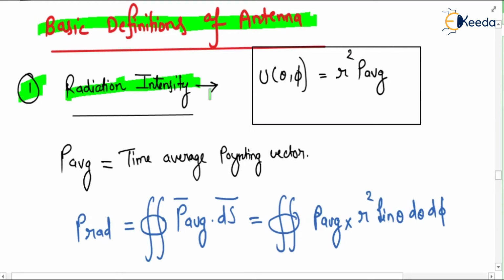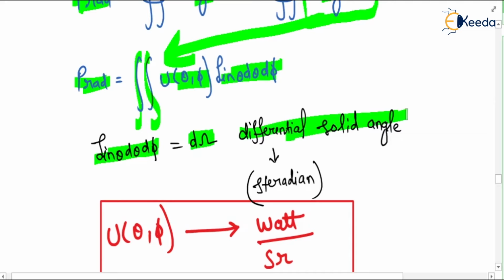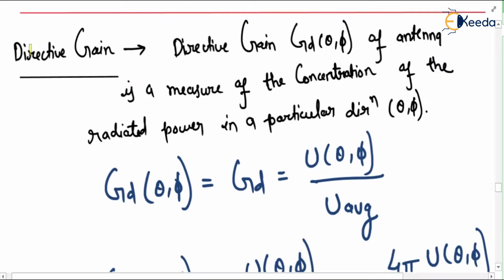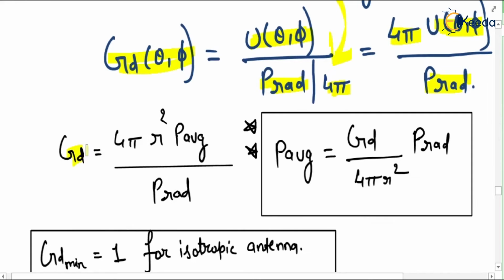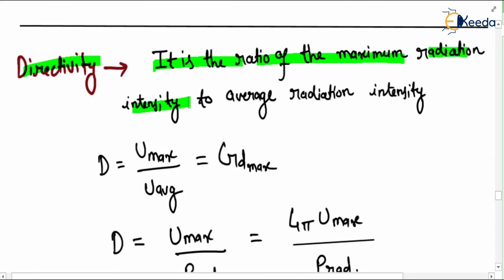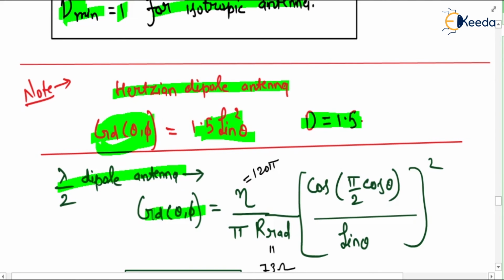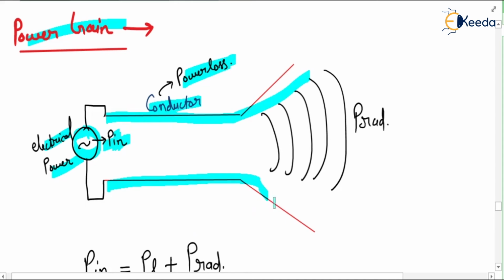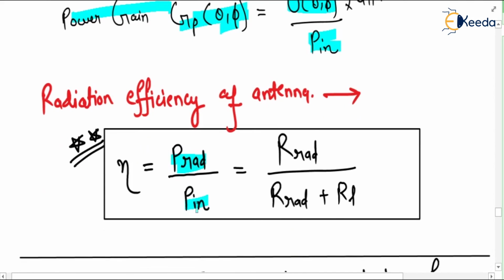Understanding Antennas: Basic Definitions In Electromagnetics | GATE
Explore the fundamental concepts of antennas in electromagnetics in this comprehensive GATE tutorial. Delve into the core definitions, unraveling the mysteries behind antennas with clarity and simplicity. Whether you're a novice or seeking to reinforce your understanding, this video provides a foundational grasp of antenna principles. Join us as we decode the basics, shedding light on the essential elements crucial for GATE examination preparation. Master the fundamental principles of antennas and deepen your knowledge in this concise yet insightful tutorial.

🔍 Video Overview:
In this video, we break down the basic definitions of antennas, a crucial topic in the GATE Electromagnetics syllabus. Whether you're a student preparing for GATE or simply interested in expanding your knowledge in the field of electromagnetics, this video is designed to provide you with a clear understanding of antenna concepts.

📚 Topics Covered:

Definition of Antennas
Types of Antennas
Antenna Parameters and Properties
Antenna Gain and Directivity
Radiation Patterns
Antenna Arrays

Happy Learning.